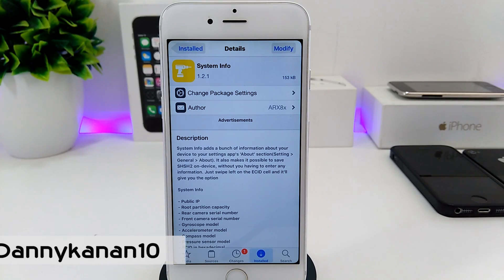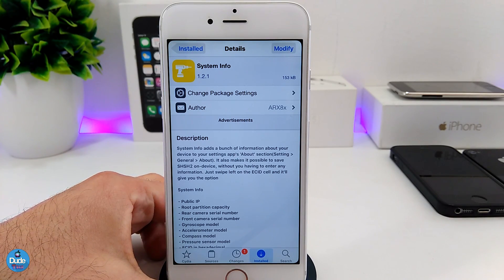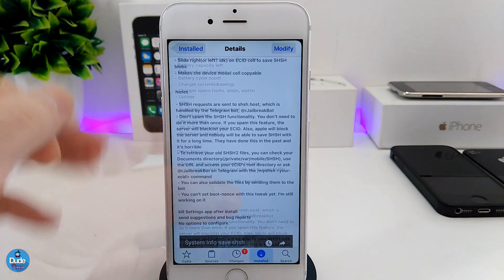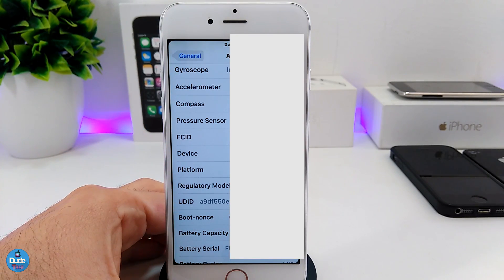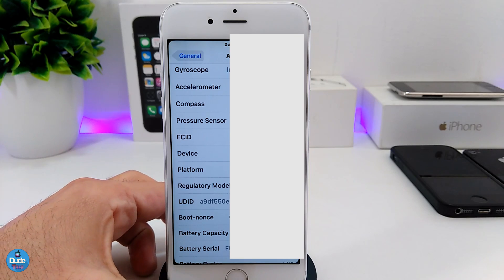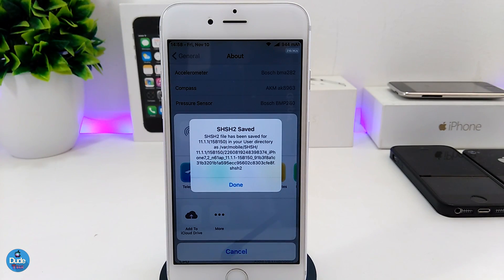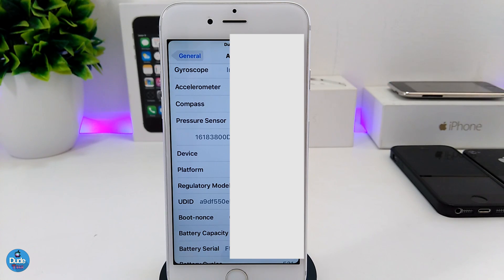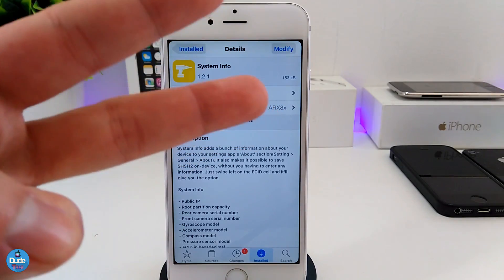System Info Tweak Save SHSH Blobs For Future Downgrade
Hi Guys! In today's video i ll show you New tweak make you save your blobs for future downgrading !!